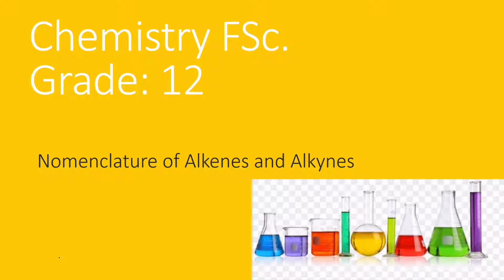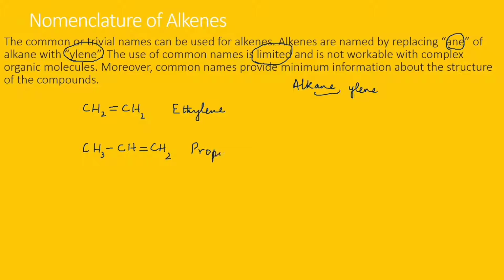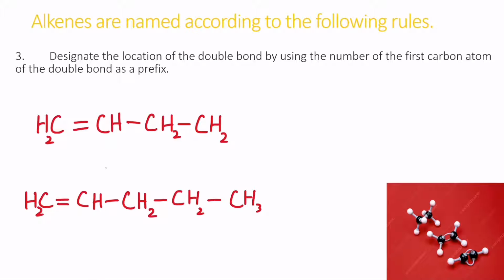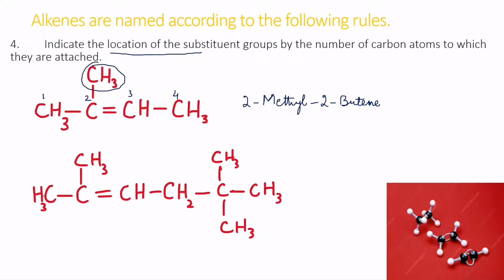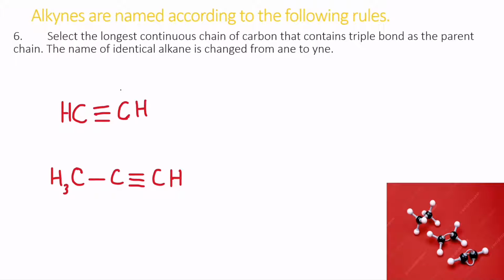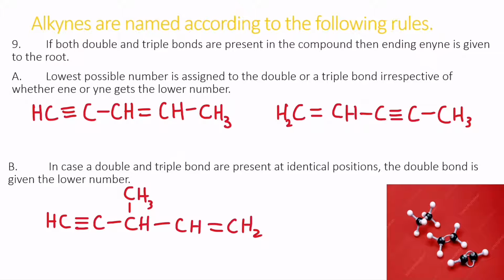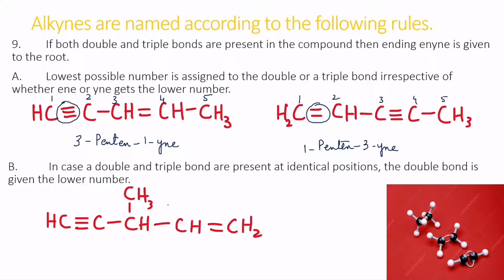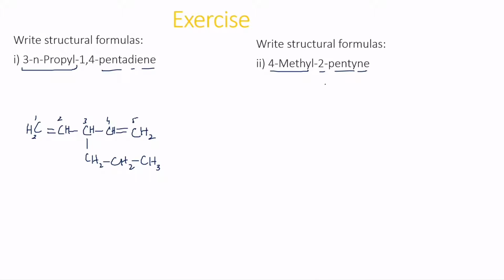Naming Alkenes and Alkynes (Nomenclature of Alkenes and Alkynes) Part 2